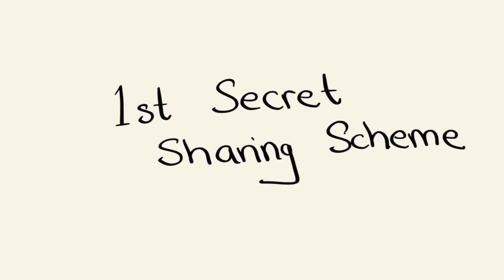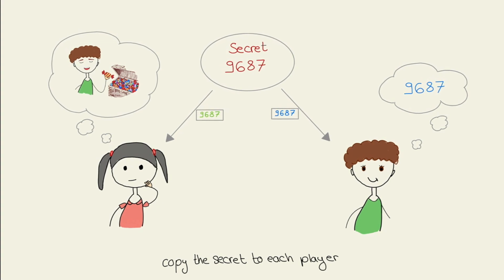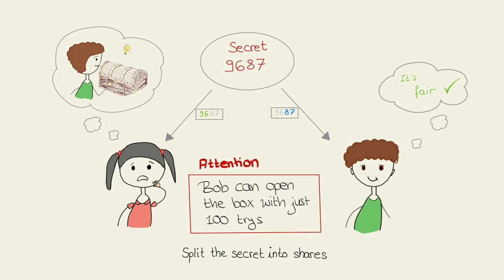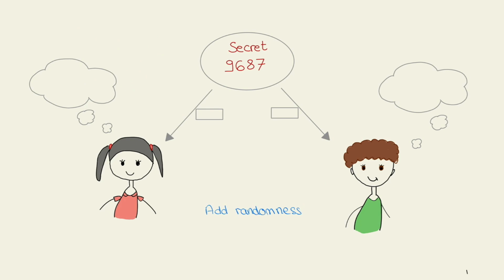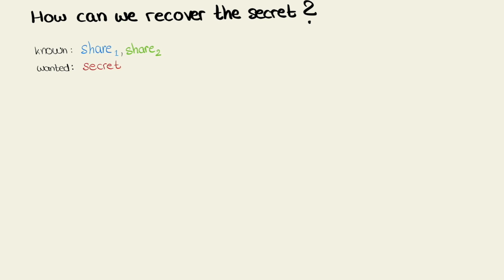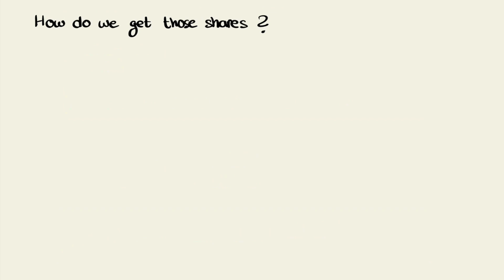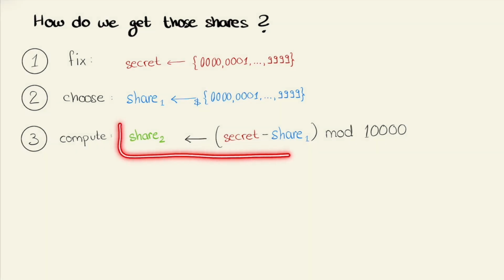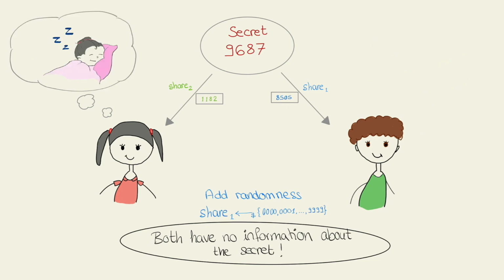Simple Introduction to secret sharing schemes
In this video we give a very simple introduction into Secret Sharing Schemes.